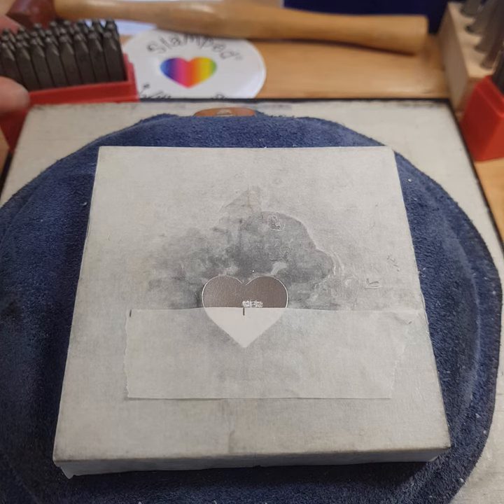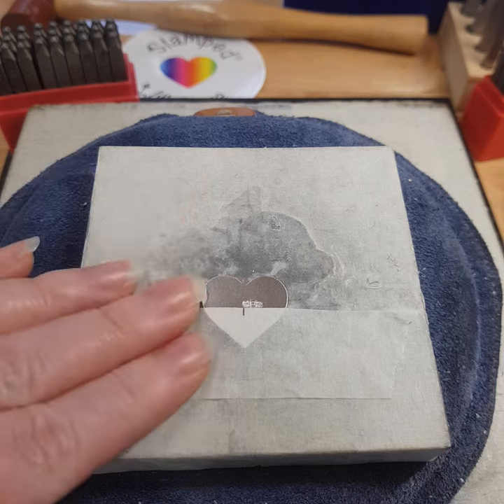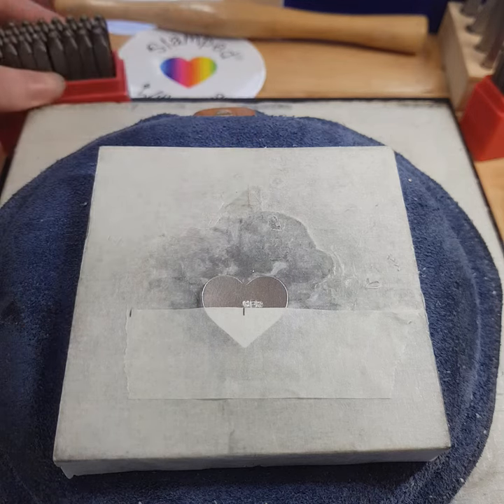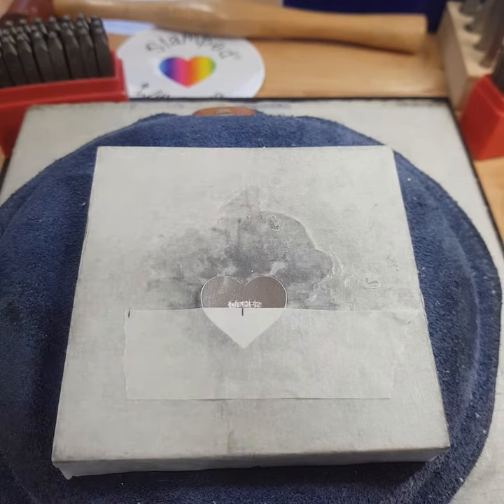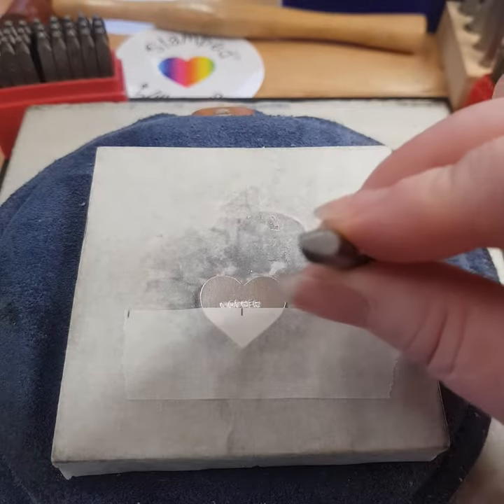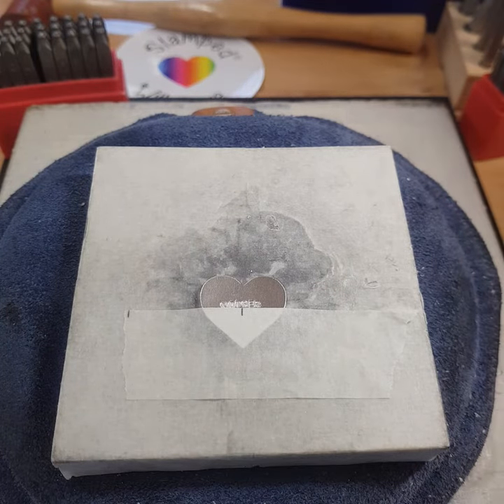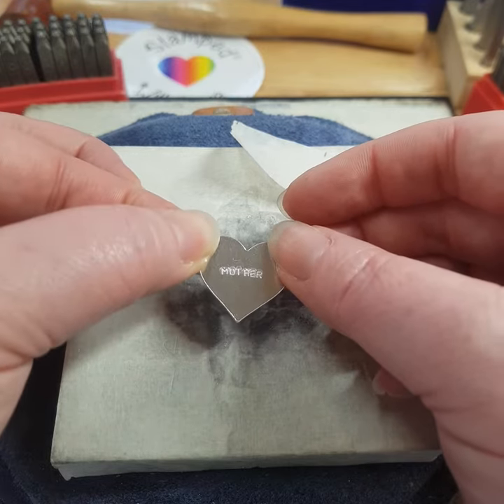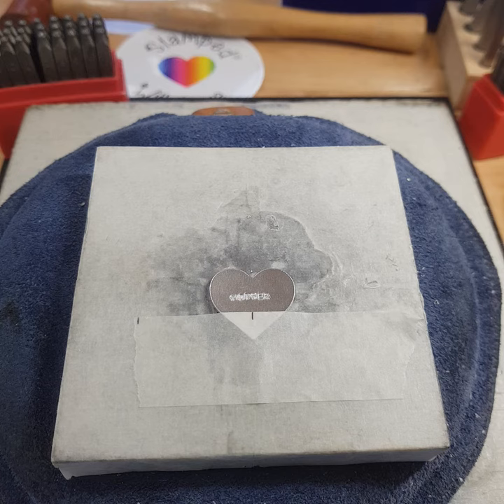What is Metal Stamping? - Stamped With Love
A quick info video about Metal Stamping :)